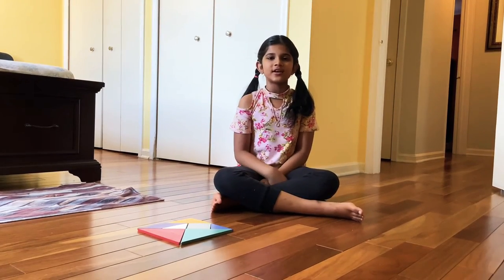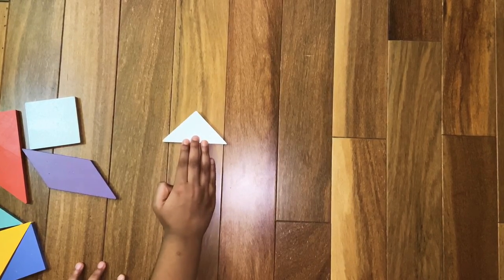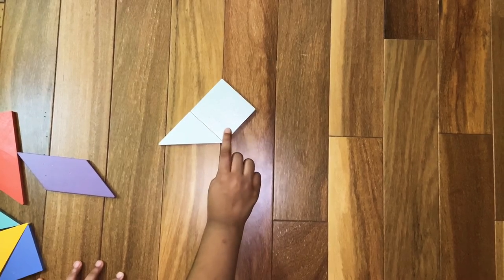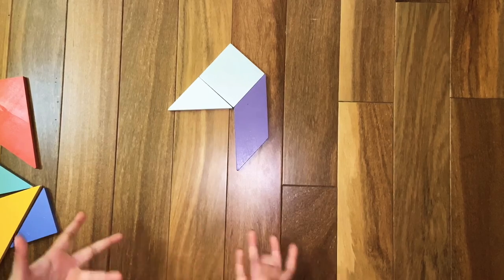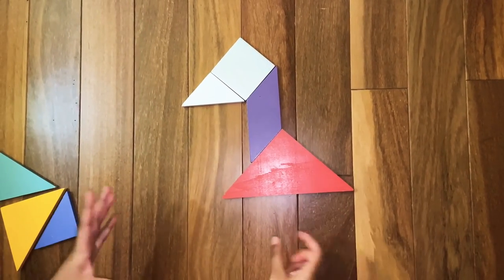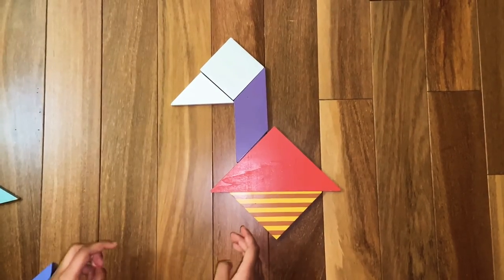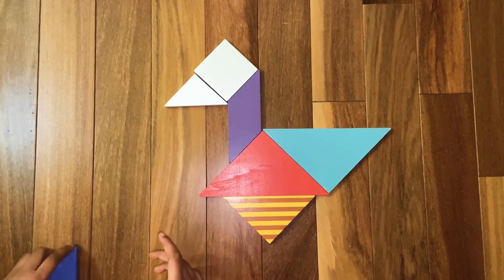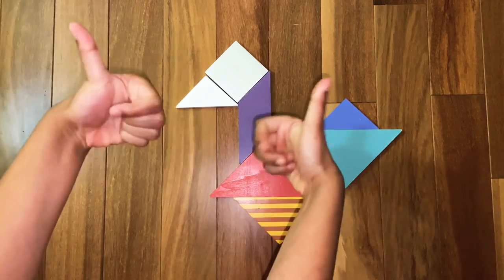How To Make Easy Tangram Duck | Tangram Animal | Tangram for kids |Tangram walking Goose by Saanvi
Exploring Tangrams
The Tangram is a deceptively simple set of seven geometric shapes made up of five triangles (two small triangles, one medium triangle, and two large triangles), a square, and a parallelogram.
The order of the Tangram
1. Isosceles Right Triangle (Large) 1
2. Isosceles Right Triangle (Large) 2
3. Parallelogram
4. Isosceles Right Triangle (Small) 1
5. Isosceles Right Triangle (Small) 2
6. Isosceles Right Triangle (Middle)
7. Square
Here you will learn how to make tangram duck or goose easily.